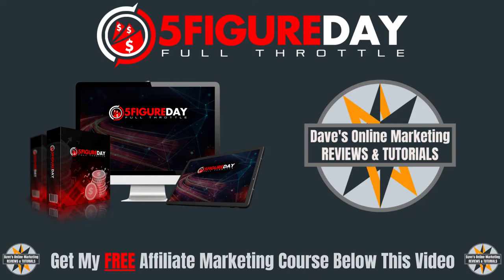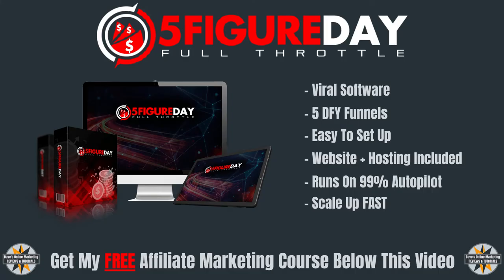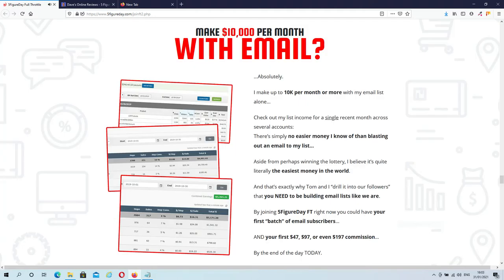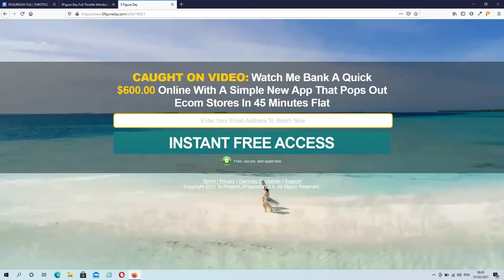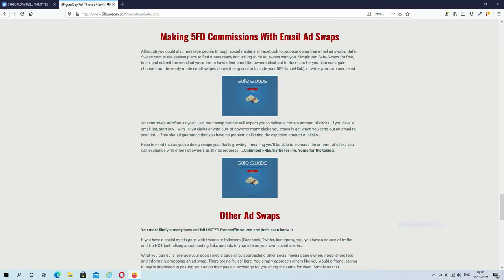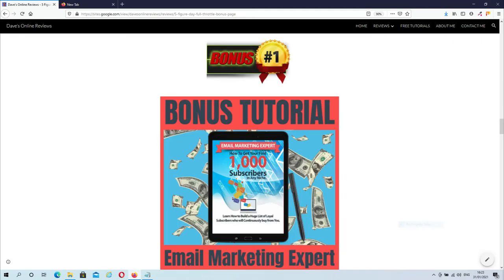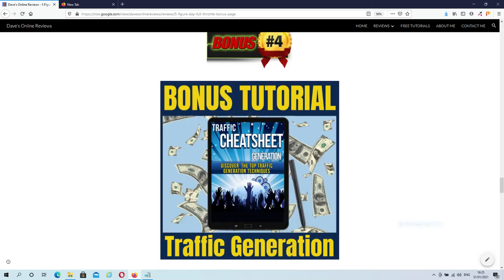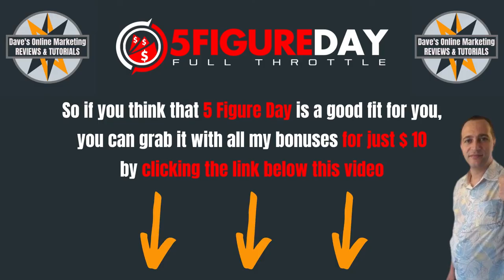5 Figure Day Full Throttle Review + Exclusive Bonuses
About 5 Figure Day Full Throttle Review + Exclusive Bonuses...

5 Figure Day is a viral software that literally auto-forwards other people's leads and commissions into your accounts.
You will get access to five viral software funnels with hosting included. All the funnels have a list and income auto-forwarding script running in the background.

I hope that you got some value out of my 5 Figure Day Full Throttle Review + Exclusive Bonuses video